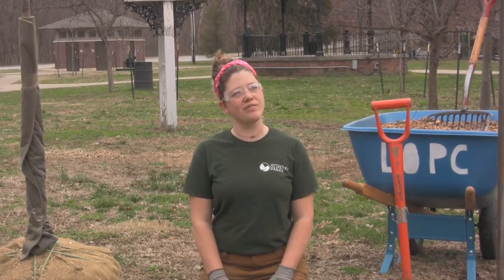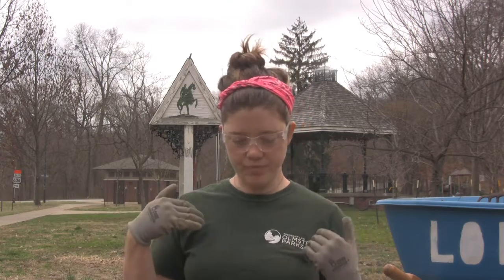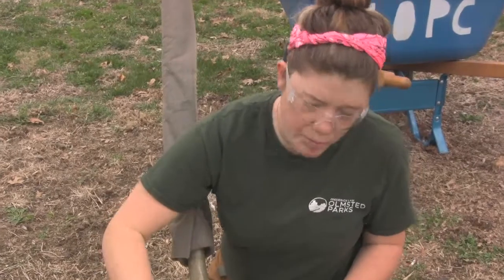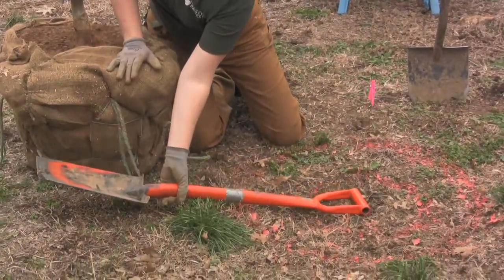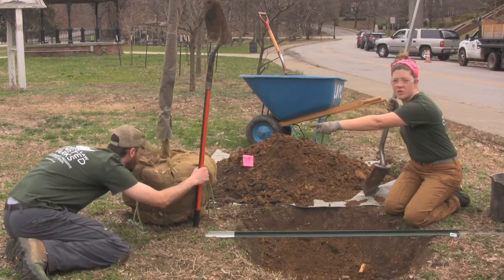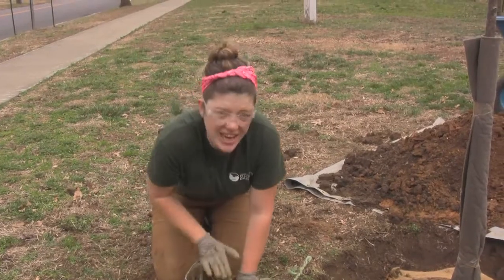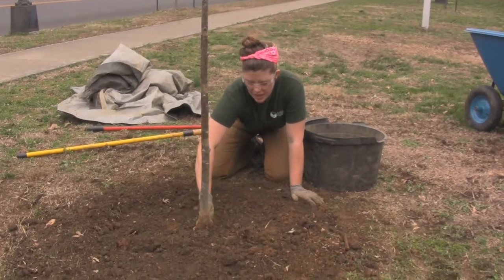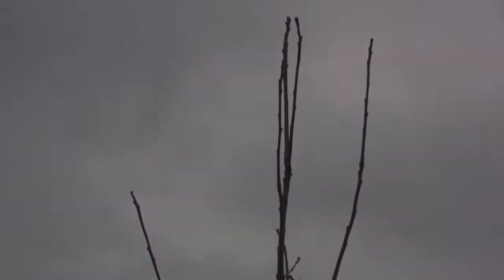Anna's Best Tree Planting Tips & Techniques!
Louisville Olmsted Parks Conservancy, Inc., a non-profit organization, was established in 1989 to restore, enhance and preserve the Frederick Law Olmsted Parks and Parkways.  Working as a non-profit partner with Metro Parks, the Conservancy provides planning and funding for park improvements through donations from corporations, individuals and foundations.